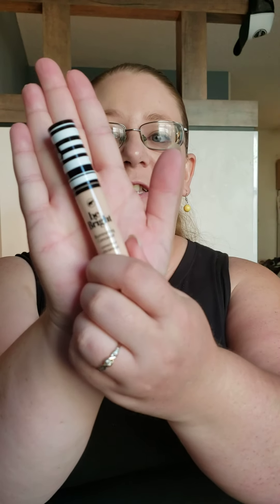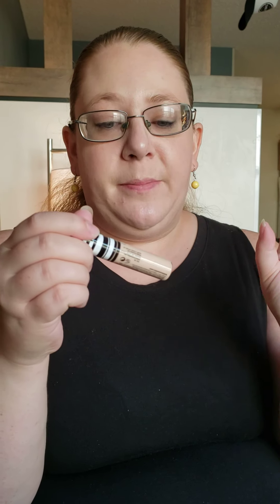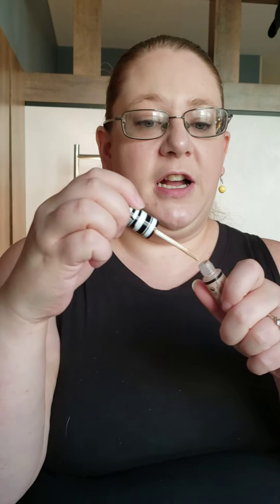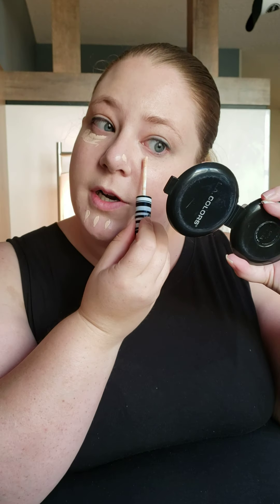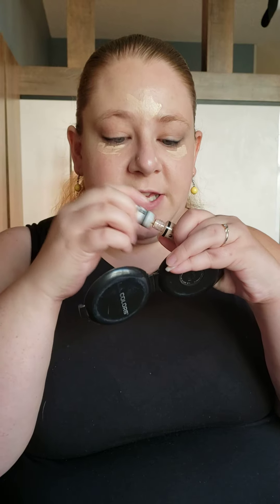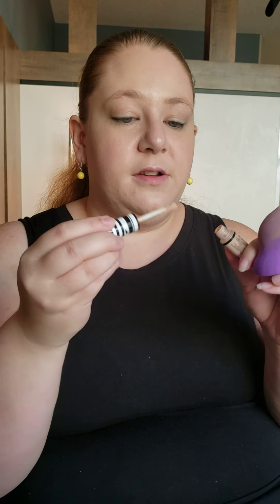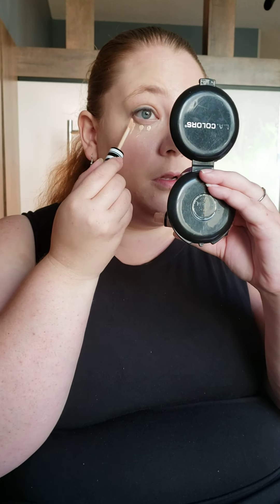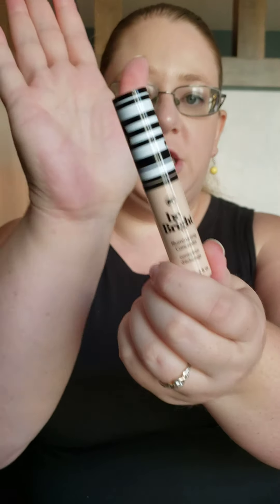Reviewing the Kokie Cosmetics Concealer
Reviewing the Kokie Cosmetics  Be Bright Illuminating Concealer in the shade Light.

“"Kokie” means “elephant” in Korean, which symbolizes boldness and beauty—and this brand really delivers on both."